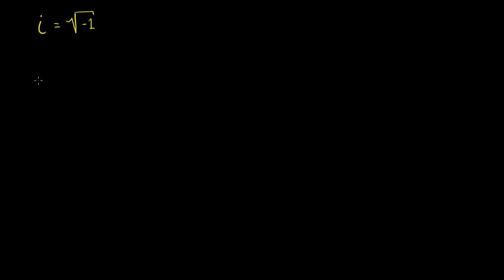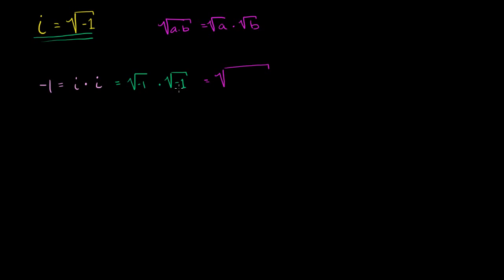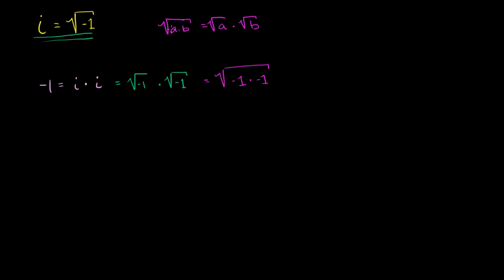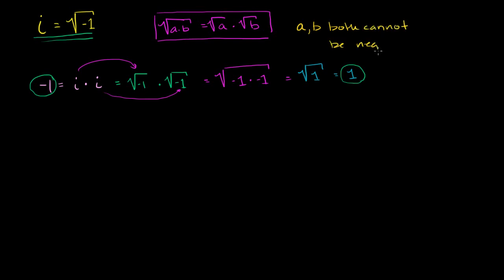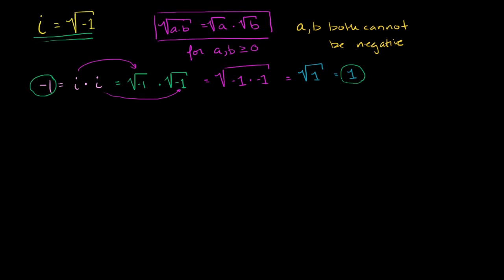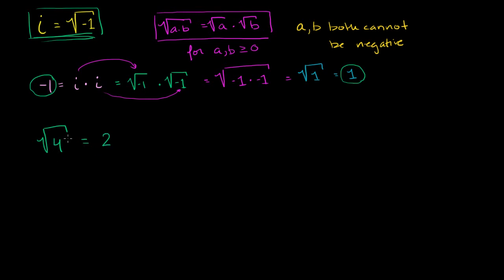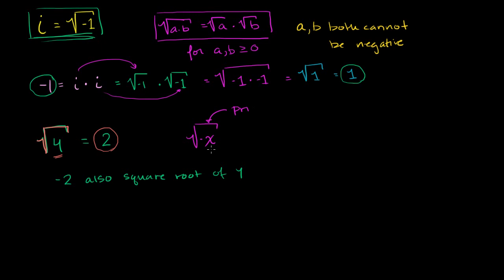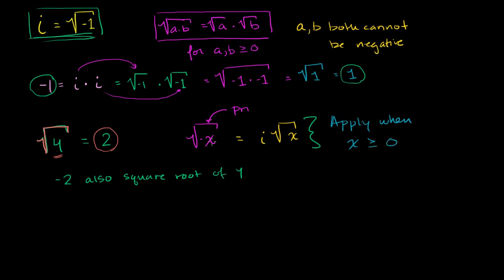38 i as the Principal Root of 1 a little technical